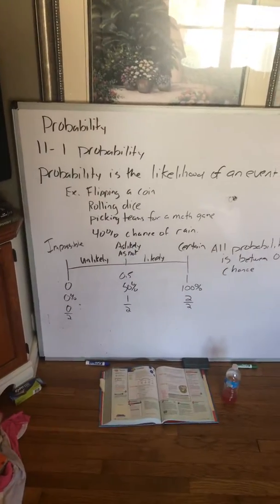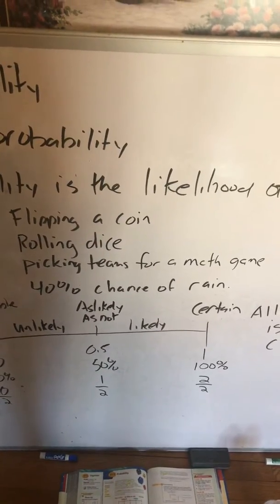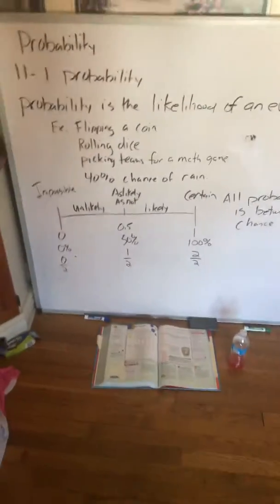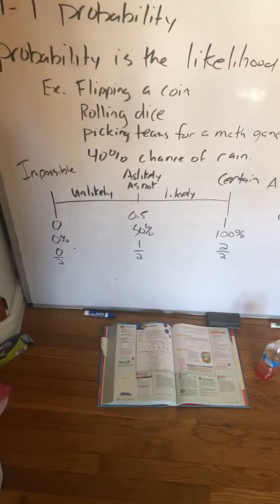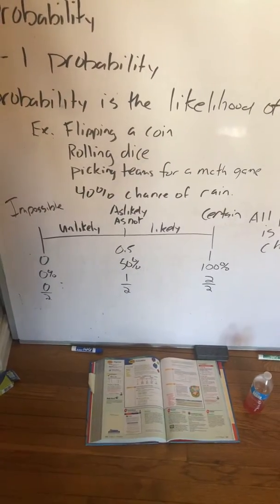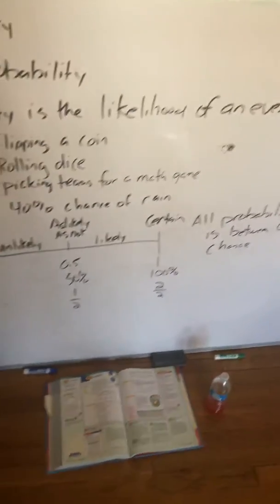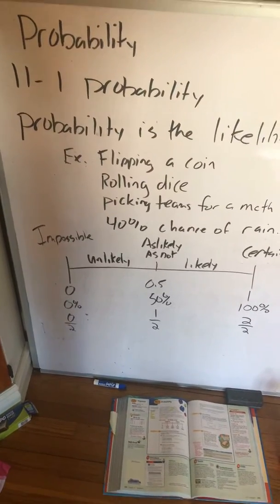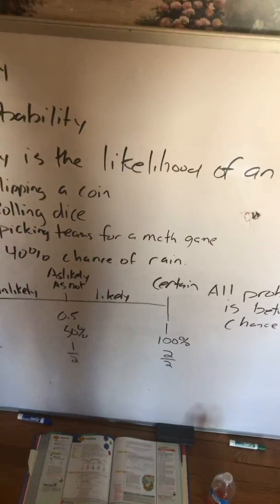March 22, 2020